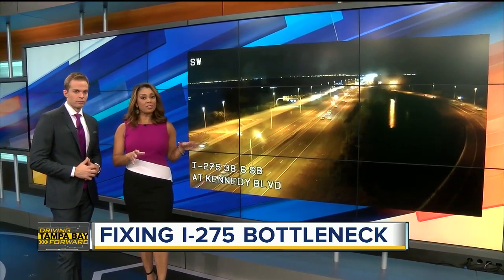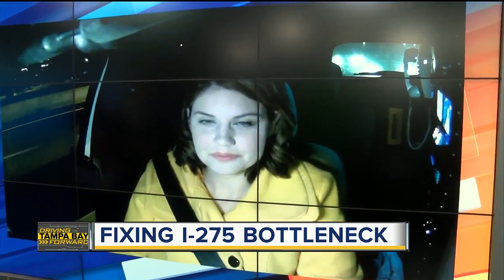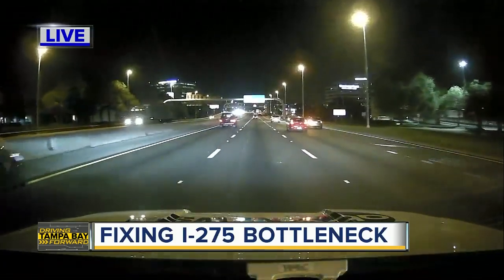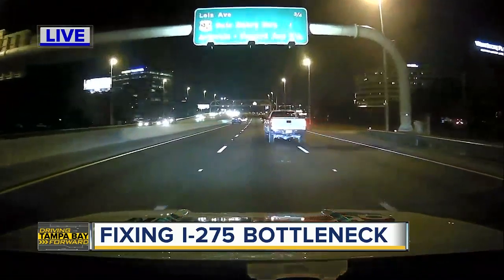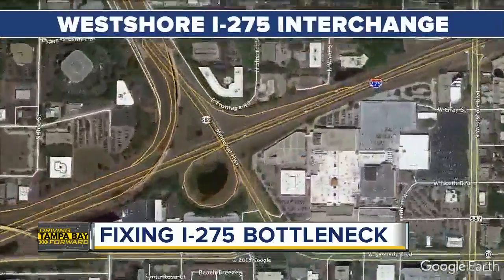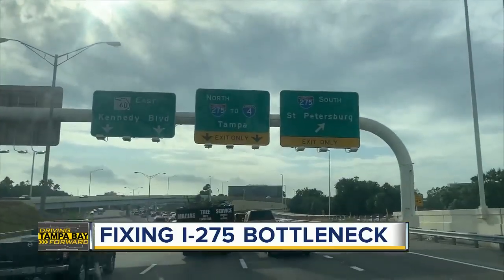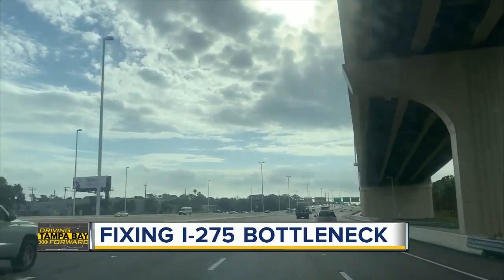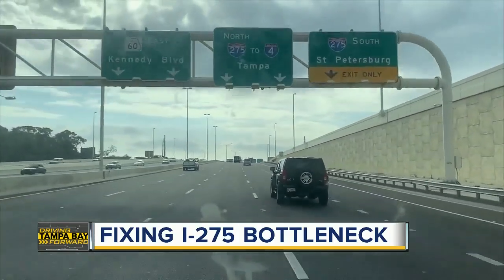FDOT planning to add lanes to I-275 West Shore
FDOT is planning to add extra lanes to the I-275 West Shore Interchange in an effort to combat traffic bottlenecks on the Howard Frankland Bridge heading north into Tampa.